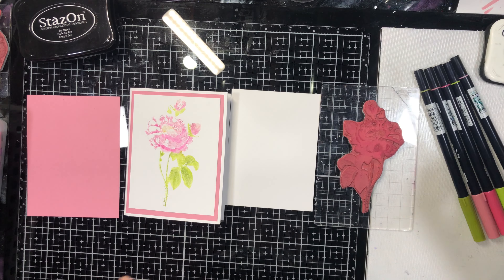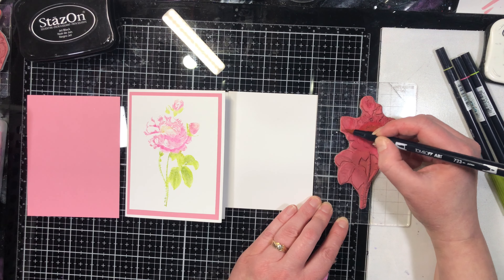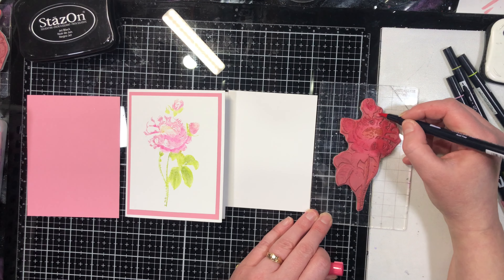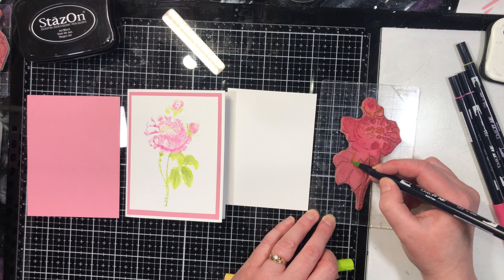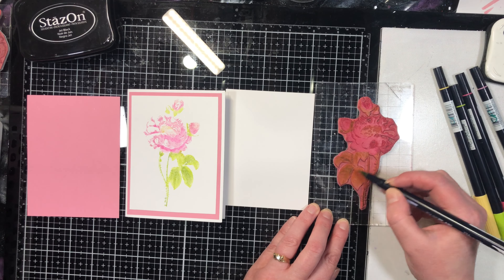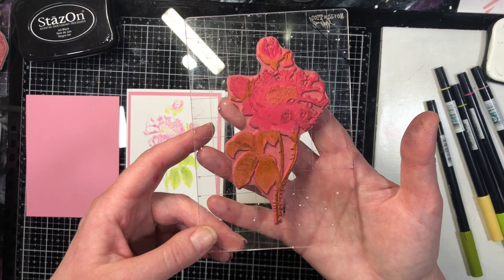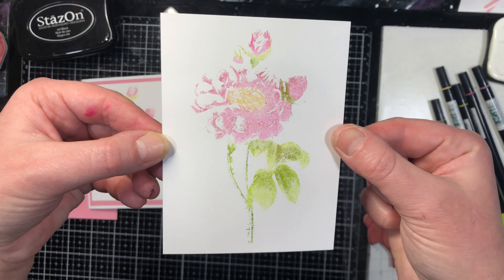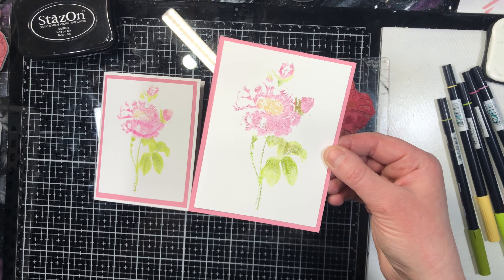Tombow Marker Tips, Tricks & Techniques Playlist Video 4: Direct to Stamp Technique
Welcome to the Tombow Marker Tips, Tricks and Techniques for Beginners Playlist!
Tombow markers are a great choice for Beginner Cardmakers because they work similarly to the school markers we all grew up with (they are just  much better quality!)  They are a great choice because the technique for colouring images is very similar but there are SO many other techniques we can do with them which make them very FUN and Versatile tools to own!

Tombow Markers (Colours used: 761, 723, 743, 126, 133, 991)

The Videos in this playlist were created for a class on another platform (this is why they aren't complete videos showing each project from start to finish).

Note: There is a creative element with working with Tombows.  Sometimes it depends on stroke and pressure and with the techniques that use water, there is a certain amount of control you will have and the rest is embracing how the markers react and flow with the water.  This creates an exciting and unexpected element to using the markers that should be embraced!  Have fun with them!

*Additional Note* I am using Tombow markers in this playlist which are a dye based marker.  You will likely be able to get similar results using dye based markers made by other manufacturers, I just don't personally own any other brands to test and compare with.